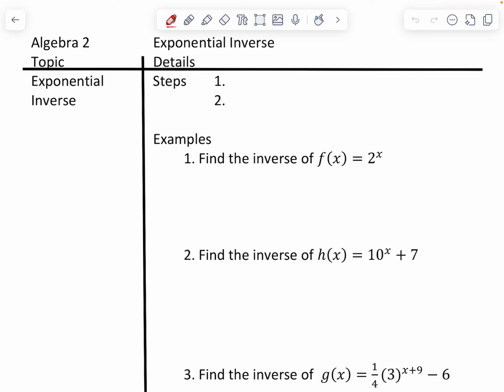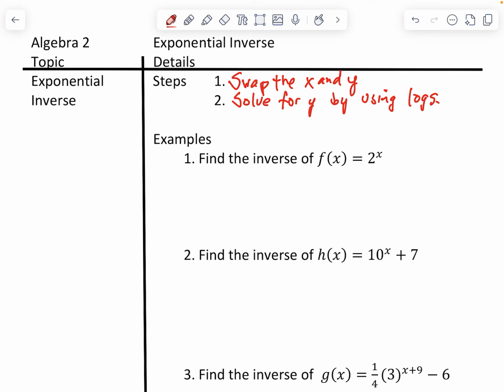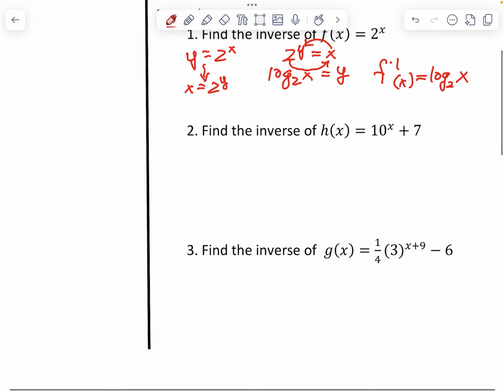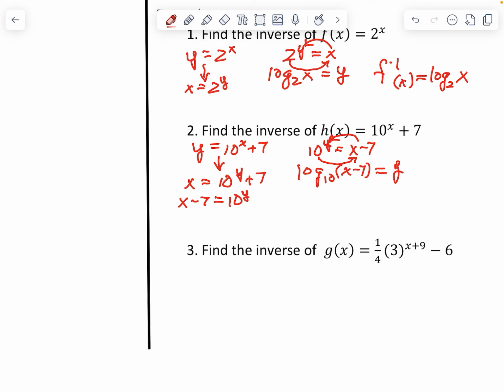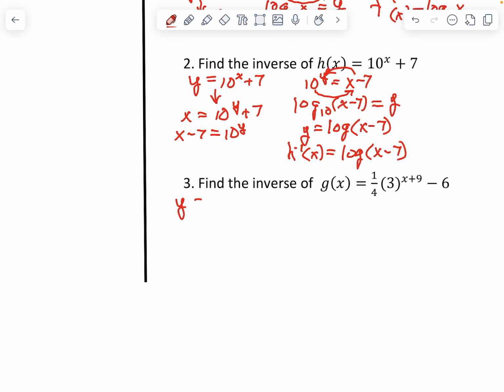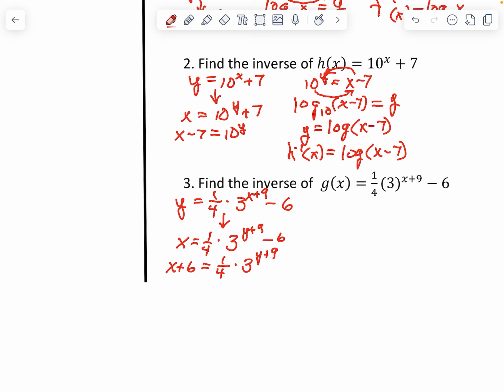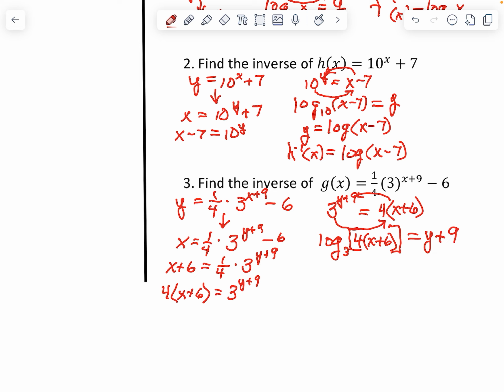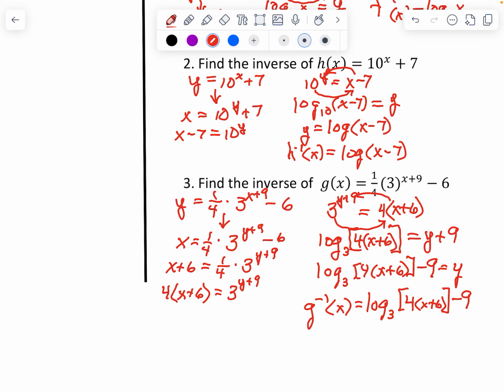Alg 2 Topic 6-3 Exponential Inverse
Finding log functions by taking the inverse of an exponential